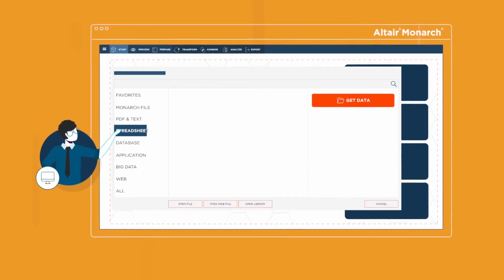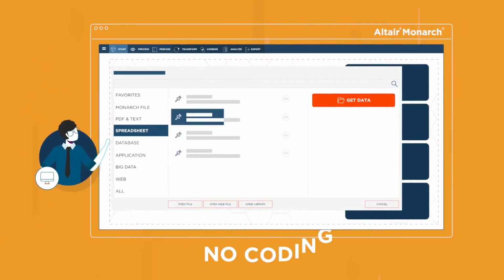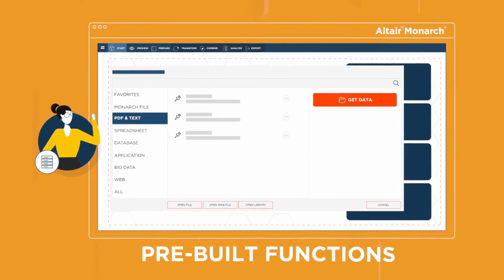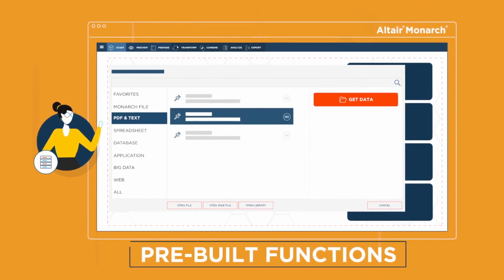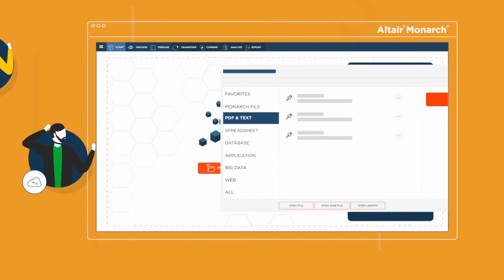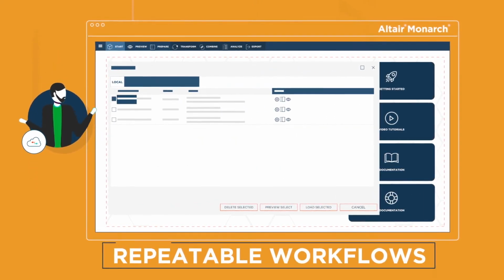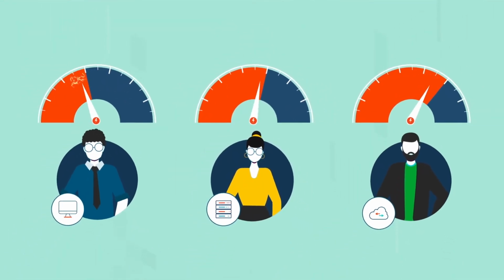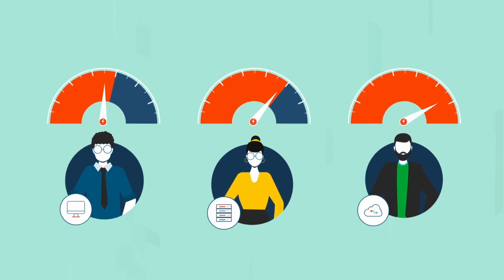Altair Monarch: Powerful and Trusted Data Transformation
Monarch is an enterprise-class self-service data preparation solution. It connects to multiple data sources including PDFs, spreadsheets, cloud-based data, big data, and other structured and semi-structured sources. Monarch converts disparate data formats into clean rows and columns in seconds and includes more than 80 pre-built data transformation functions to help make the process fast and easy. Spend more time generating value from your data with the Monarch no-code data transformation solution.